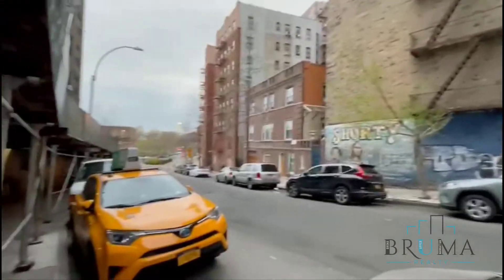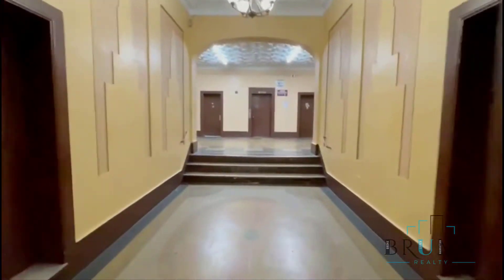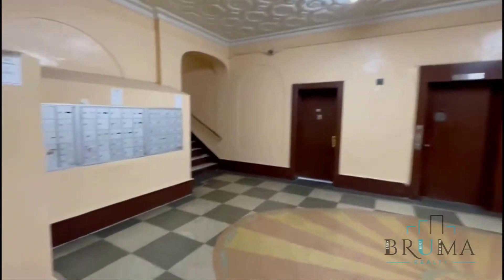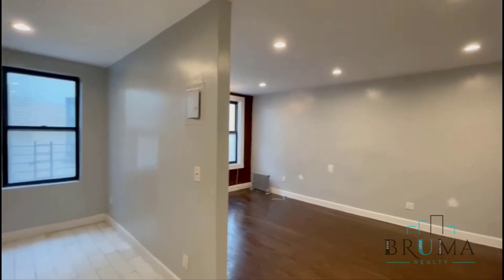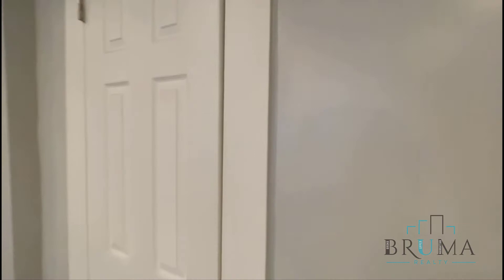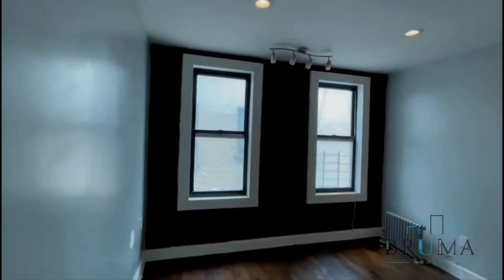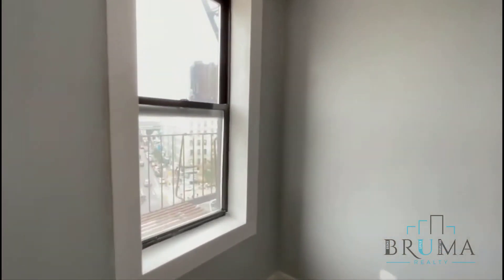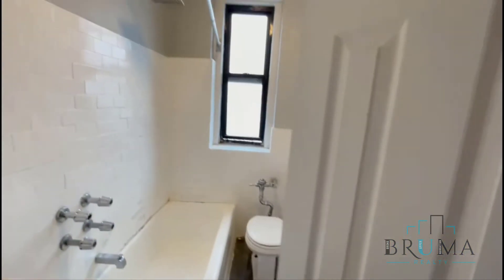1190 Shakespeare Ave. 5H ( 1 Bedroom)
Beautiful 1 bedroom apartment in Highbridge, Bronx.